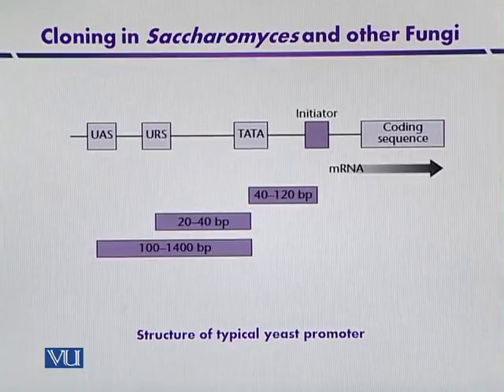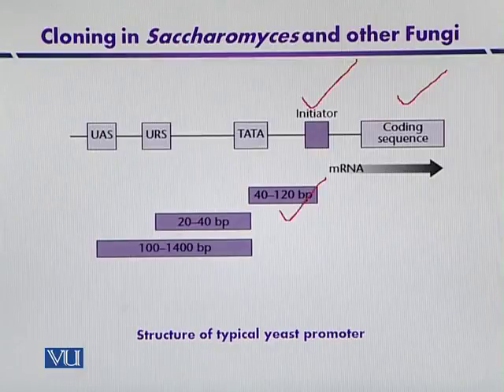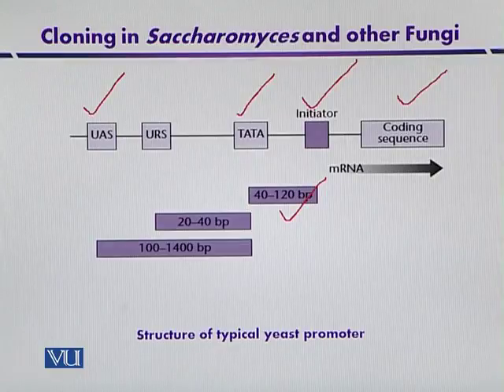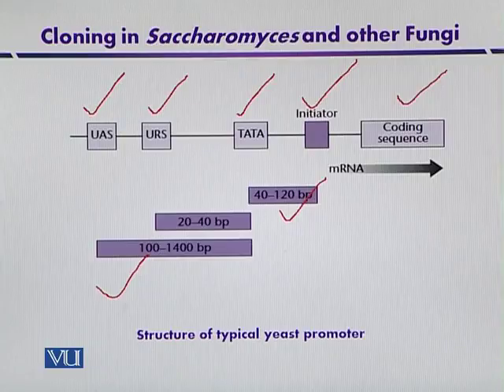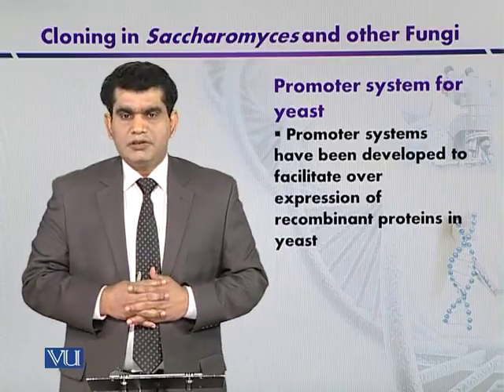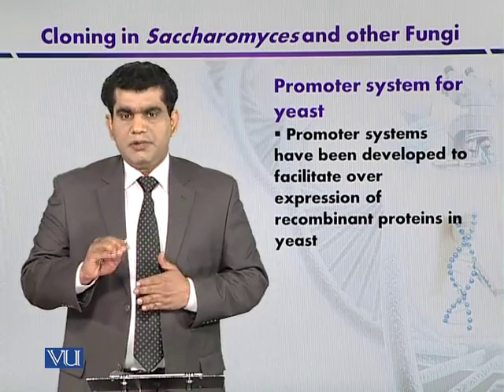BIO732_Topic170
Topic: 170